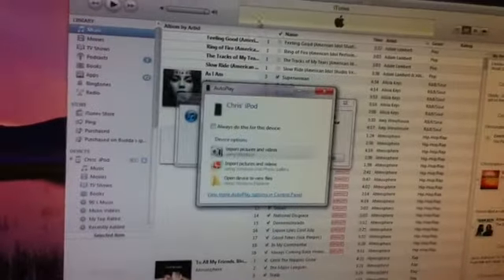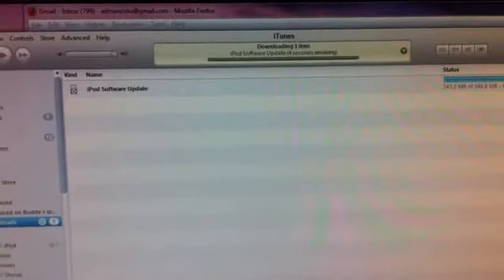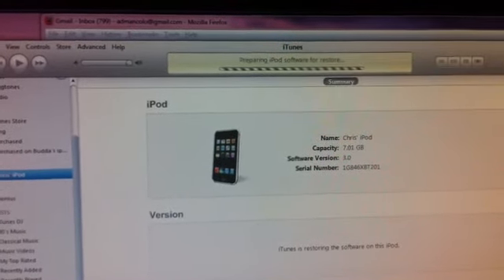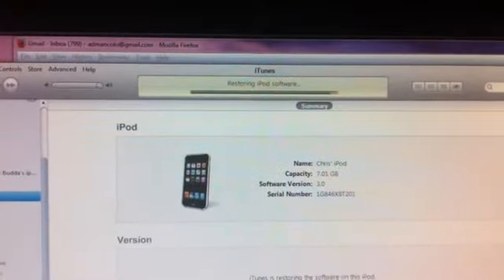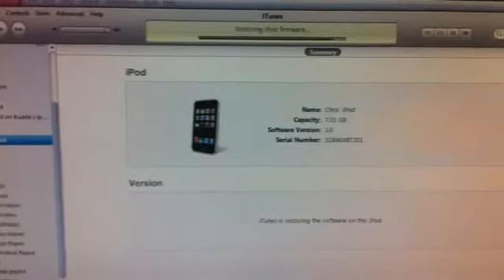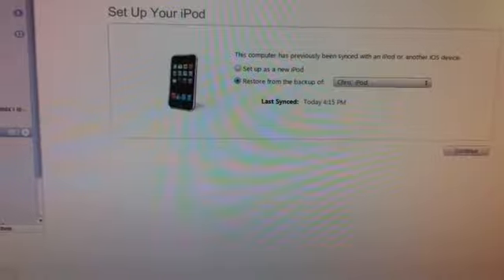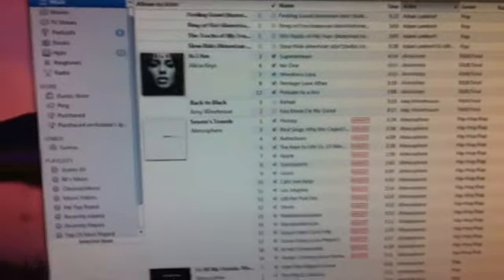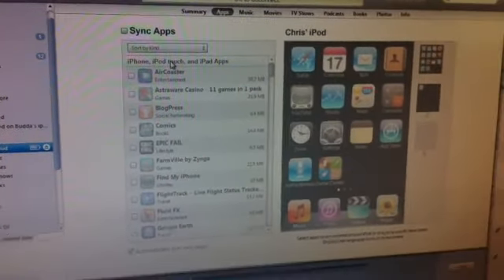How to update/restore iPod touch/iPhone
how to restore your iOS device